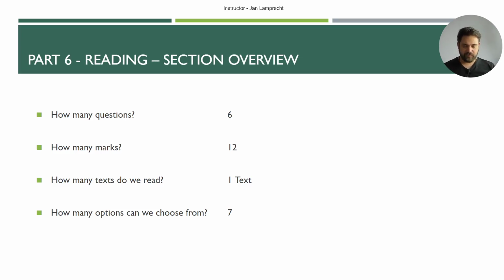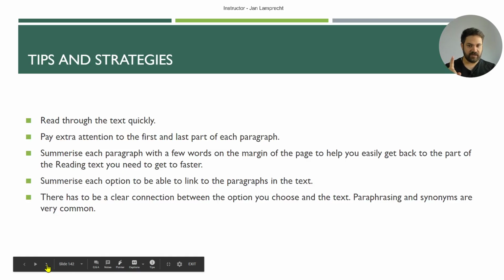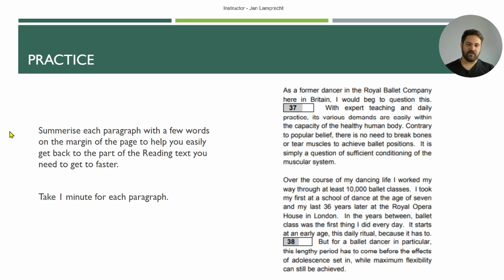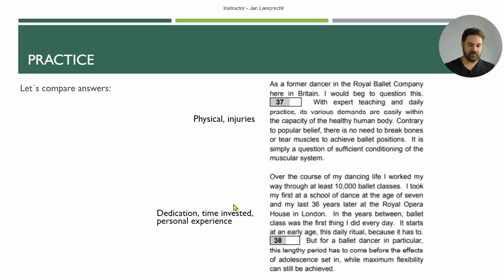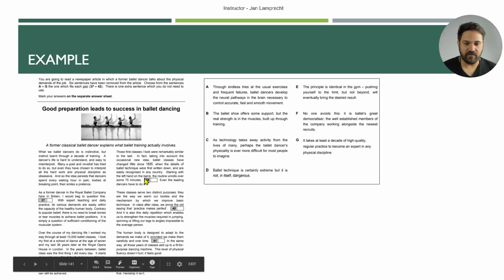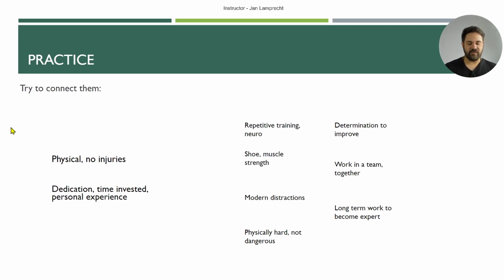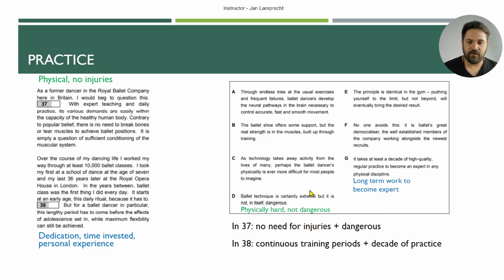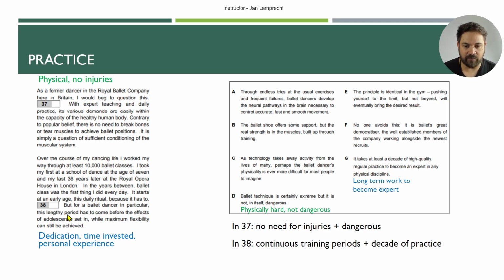B2 First Course - Reading and Use of English Part 6 - Reading 2 - Lesson 19 | Cambridge English FCE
1. Reading and Use of English
2. Writing
3. Listening
4. Speaking

1. Multiple-choice cloze (8 questions)
2. Open cloze (8 questions)
3. Word formation (8 questions)
4. Key word transformations (6 questions)
5. Multiple choice (6 questions)
6. Gapped text (6 questions)
7. Multiple matching (10 questions)

-Time: 75 minutes
-Parts: 7 parts = 52 questions
-Score: 40%

1. Compulsory question (essay)
2. Situationally based writing task (article, email / letter, report or review)

Writing skills
- Time: 80 minutes
- Parts: 2 parts
- Score: 20%

1. Multiple choice (8 questions)
2. Sentence completion (10 questions)
3. Multiple matching (5 questions)
4. Multiple choice (7 questions)

Listening Paper
- Time: 40 minutes
- Parts: 4 parts = 30 questions
Score: 20%

1. Interview (2 minutes)
2. Long turn (1 minute)
3. Collaborative task (3 minutes)
4. Discussion (4 minutes)

- Time: 14 minutes (couple)
- Parts: 4 parts
- Score: 20%